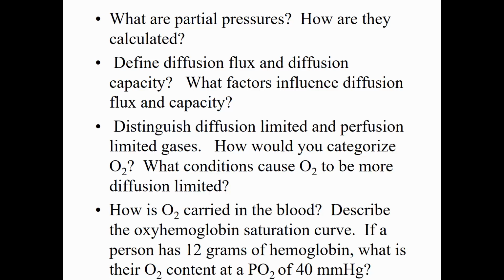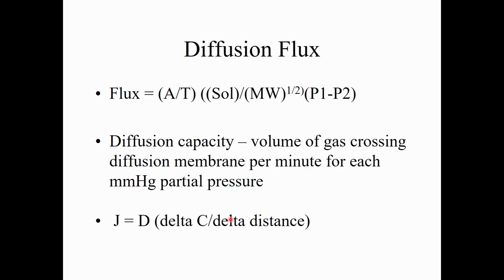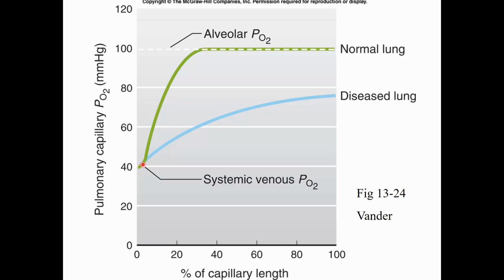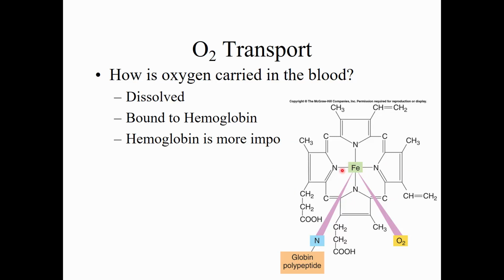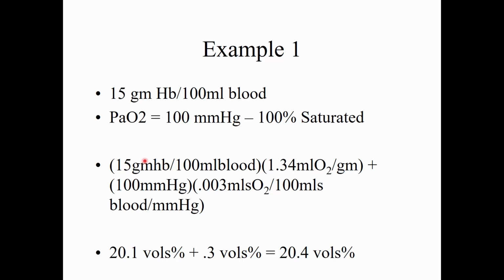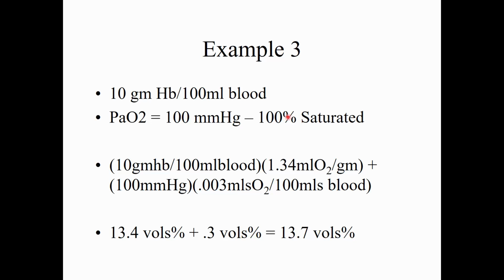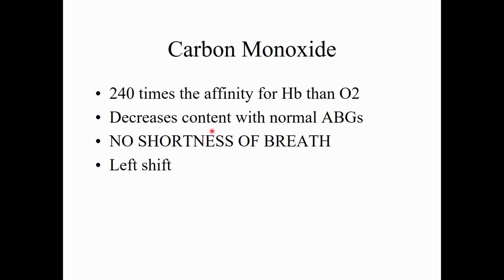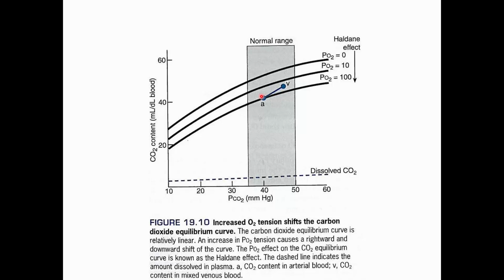5116 Pulmonary 2b Gas Transport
O2 and CO2 transport